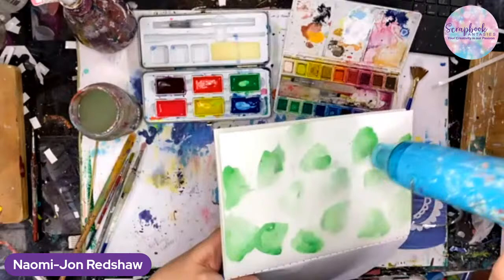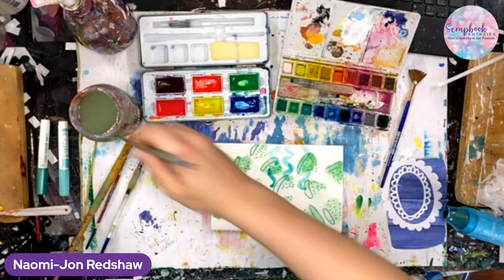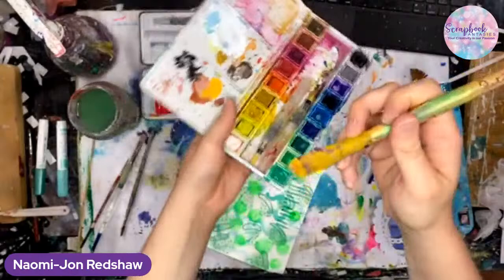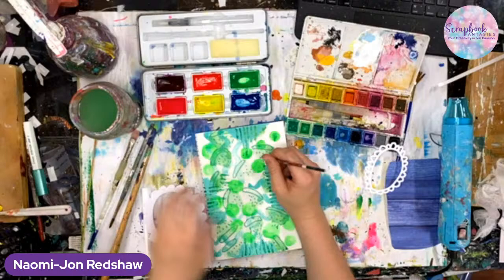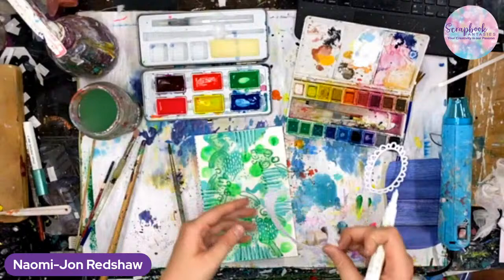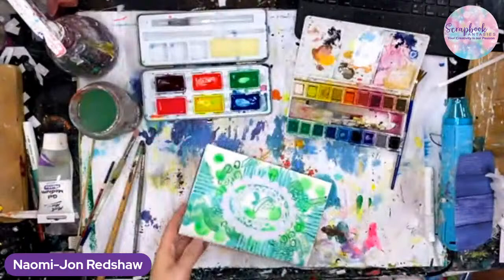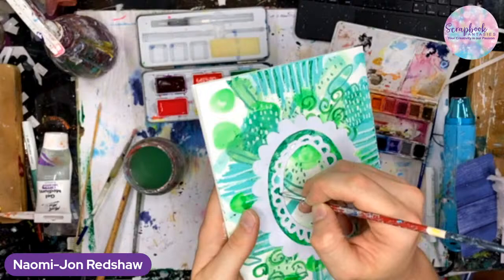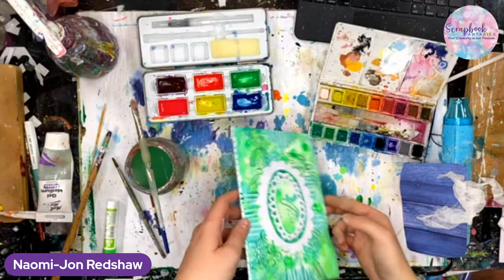Mixed Media Monday with Naomi-Jon Redshaw - Monday 26 February @ 7pm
There will be an exclusive Mixed Media Bundle for this class after it is finished

The Imagine with Alice - Funky Frames (2 pack) that Naomi-Jon used are available

Find more exclusively designed and manufactured products from Scrapbook Fantasies

Be sure to join our fun and friendly Creative Family Group - where you will find a welcoming and kind tribe of creatives